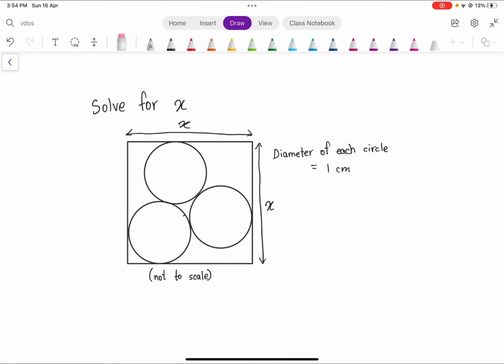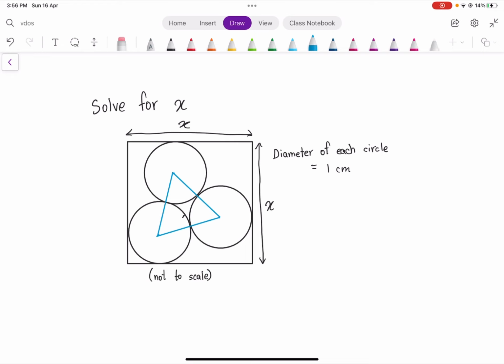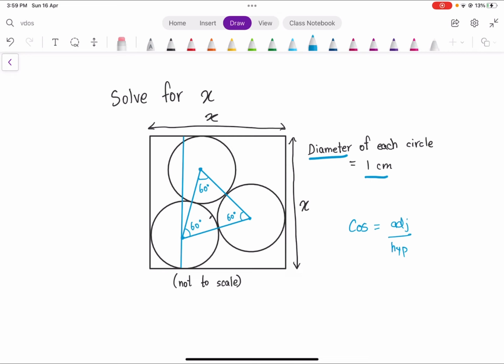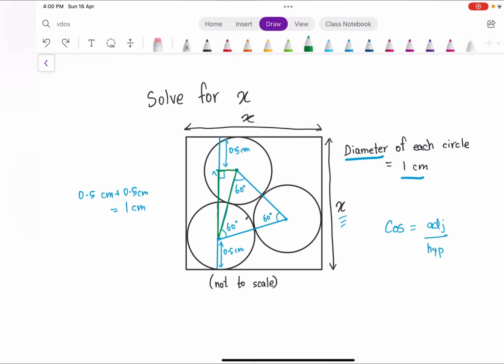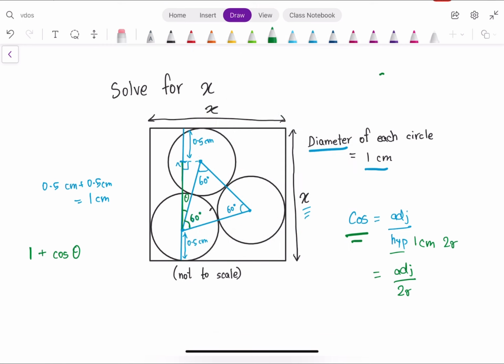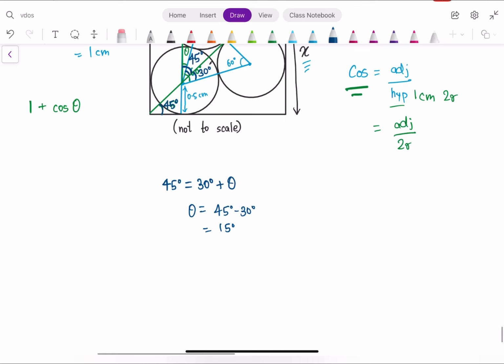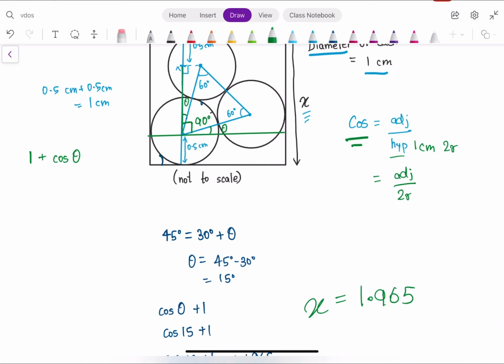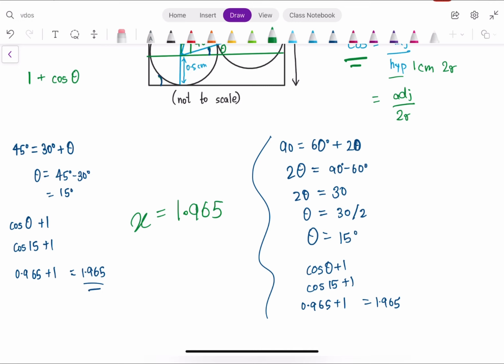SWEDEN MATH OLYMPIAD Problem | Can you solve it? | 99% can’t solve | Prakash Academy